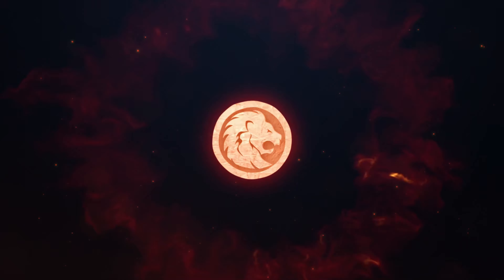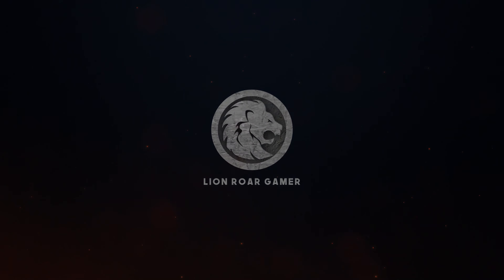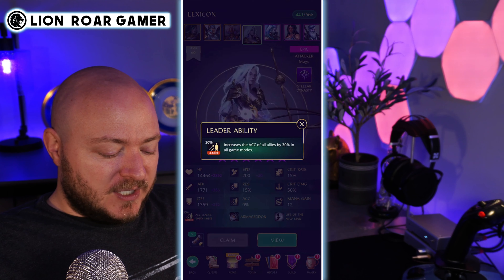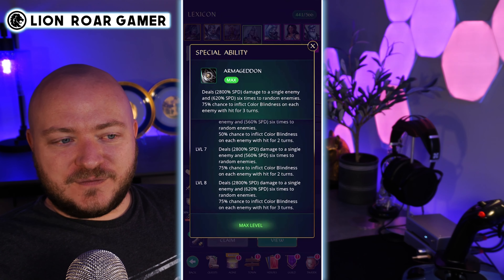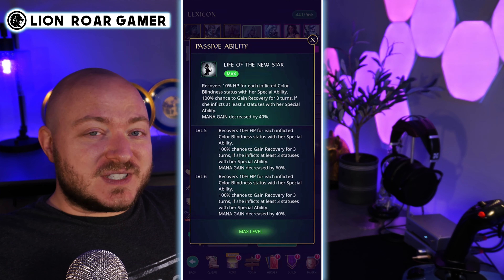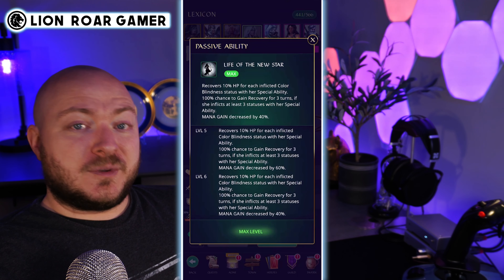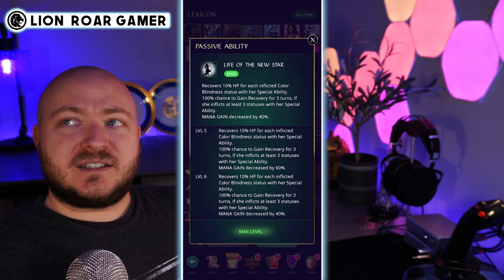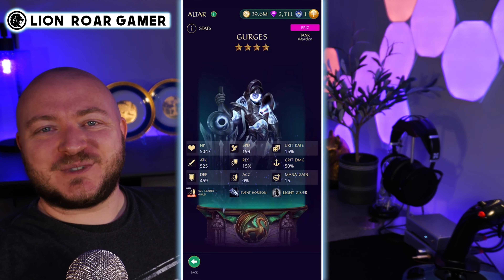ANDROMEDA Breakdown & Summons | Stellar Dynasty Hero's Need for Speed | Gemstone Legends